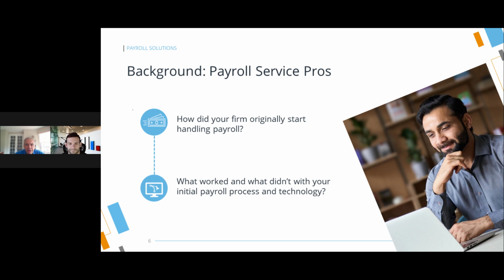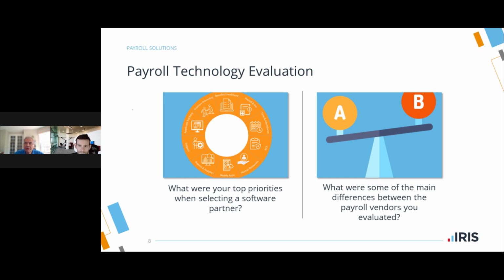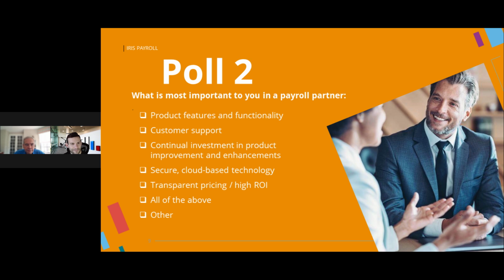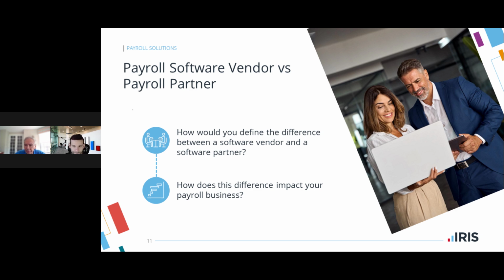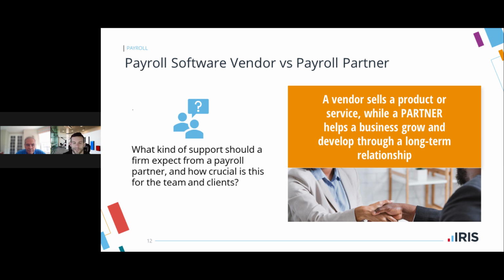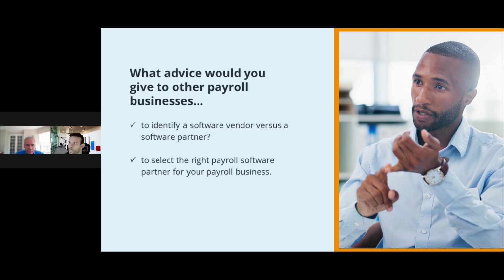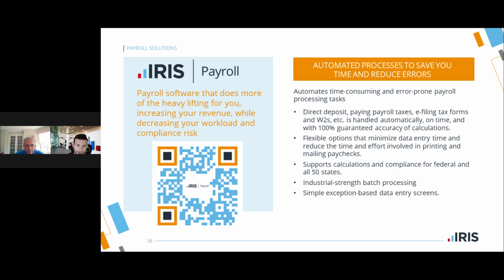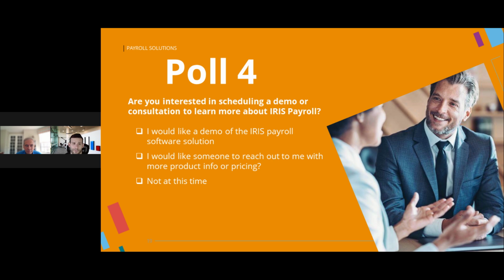Webinar: Selecting the Right Payroll Partner for Your Business Growth - IRIS Software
In this webinar, we dig deep into the key differences between a payroll vendor and a payroll solutions partner, the impact of each on your payroll business, and how to spot the difference before you sign a contract. - CPE credit was only available for attendees of the live presentation. -